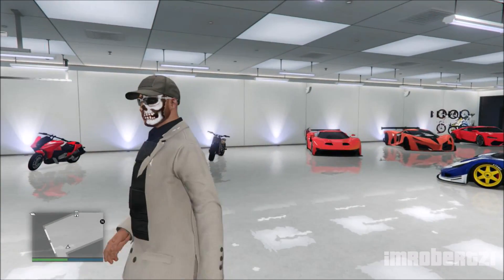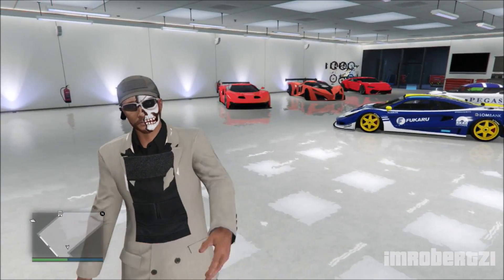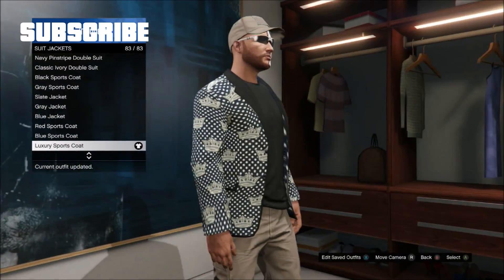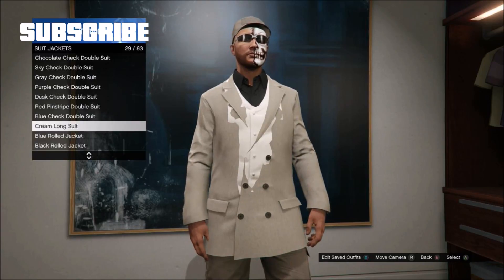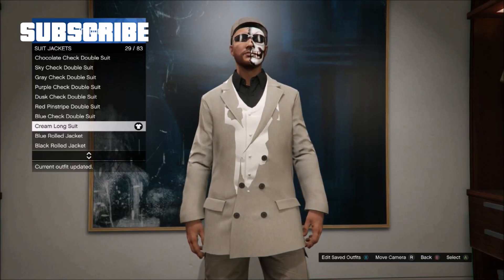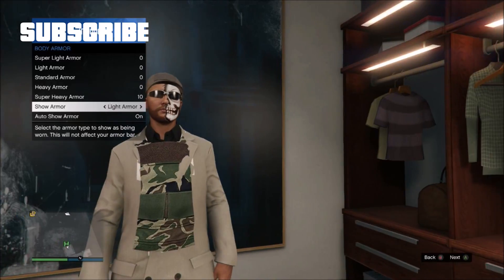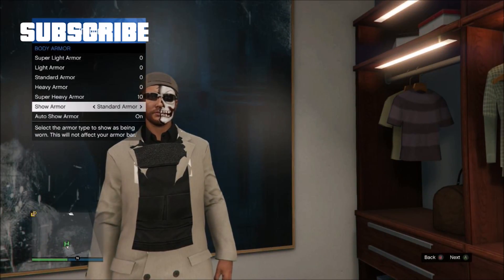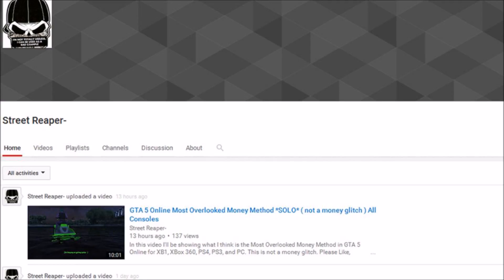GTA 5 Online - Best Ripped Jacket BIB Outfit Glitch! Cool BIB Modded Clothing! GTA 5 Glitches!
( ͡° ͜ʖ ͡°) Hi guys! Today's grand theft auto online video I will show you how to get the BIB Ripped Jacket using glitches and tricks in gta 5 online! Top cool clothing! How to create modded outfits using glitches!

Tutorial:
1. Pick the Luxury sports coat
2. Pick the White suit vest
3. Pick the Cream long suit
4. Go to Inventory Body Armor
5. Pick any Body Armor

Hastage